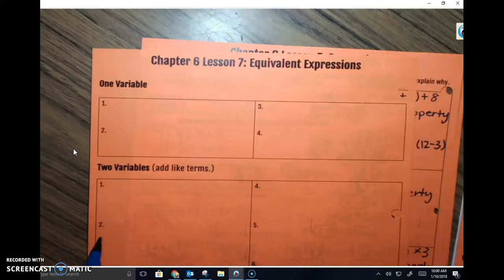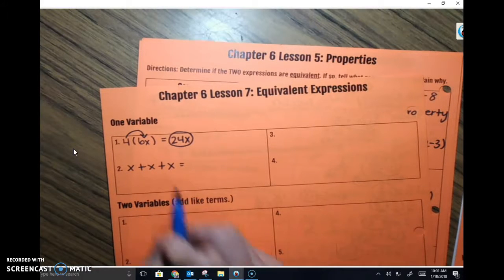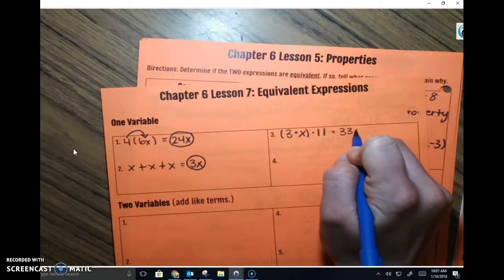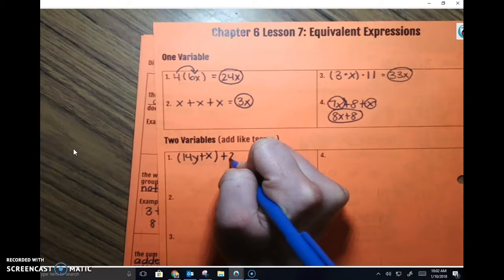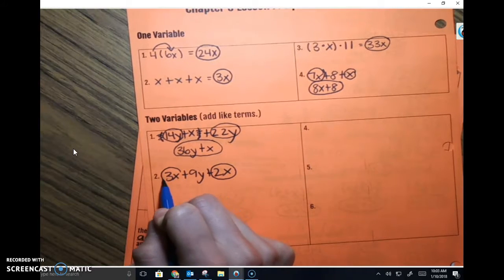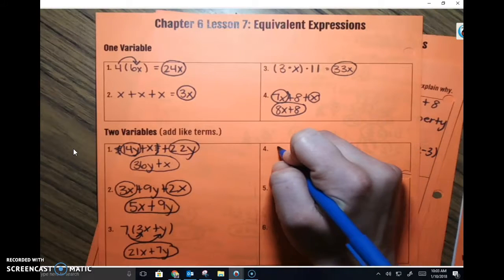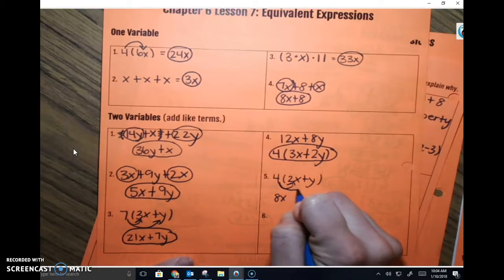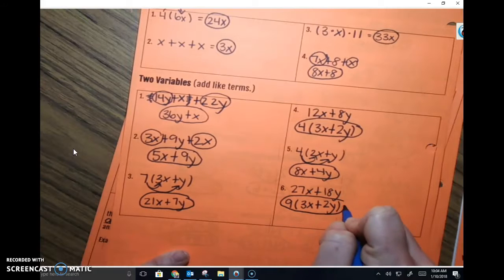Chapter 6 Lesson 7: Equivalent Expressions